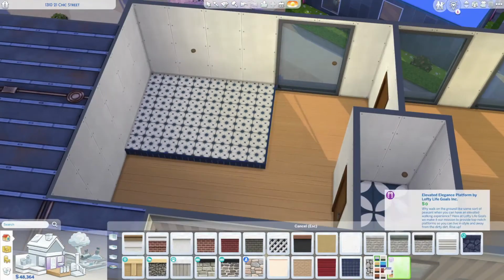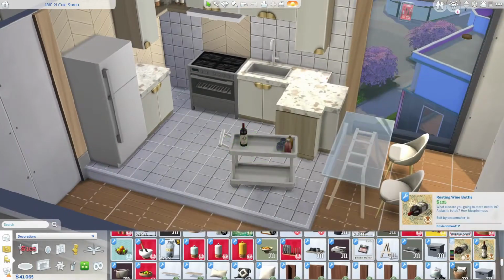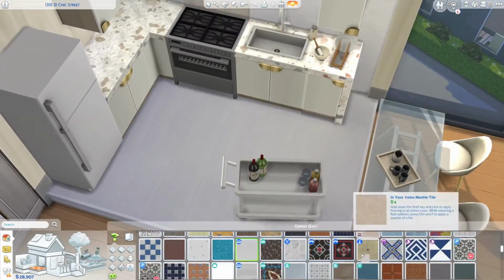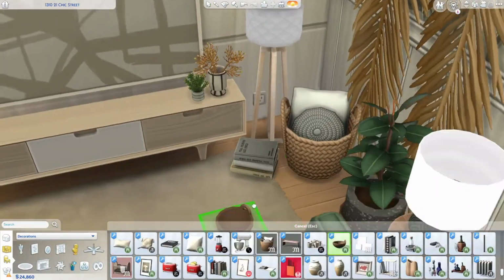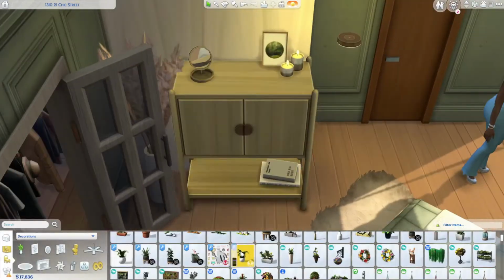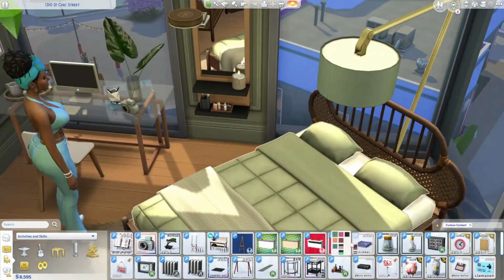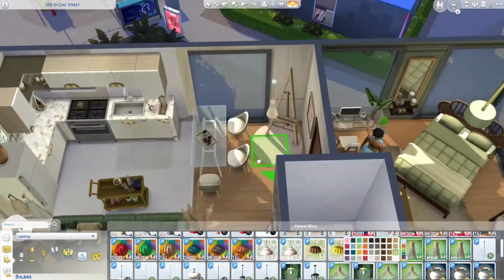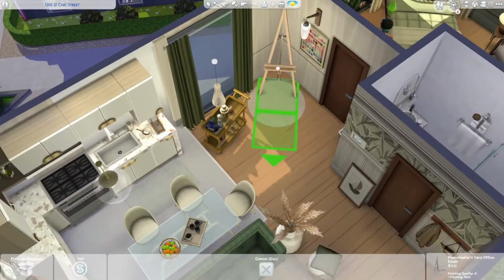Boho Chic CC Apartment | Sims 4 Speed Build w/ CC Links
CHEATS USED-
bb.moveobjects on
bb.showliveeditobjects
bb.showhiddenobjects
bb.ignoregameplayunlocksentitlement